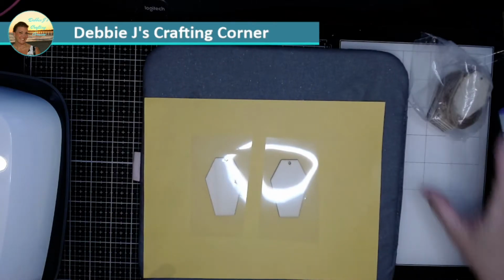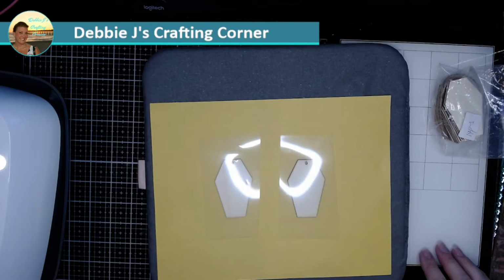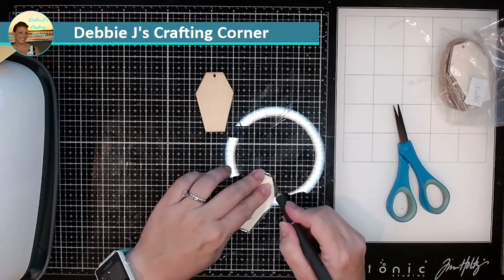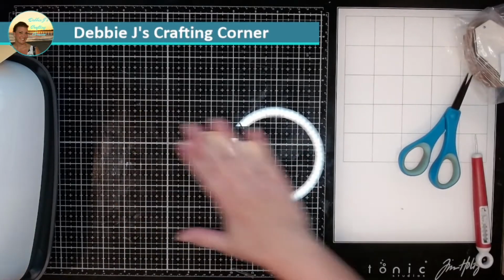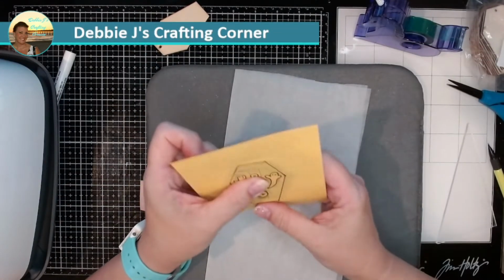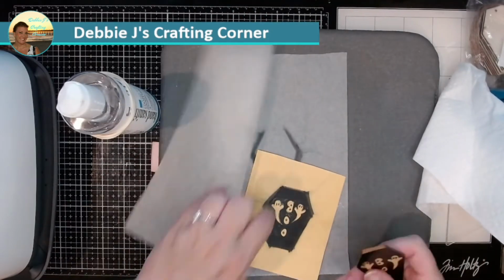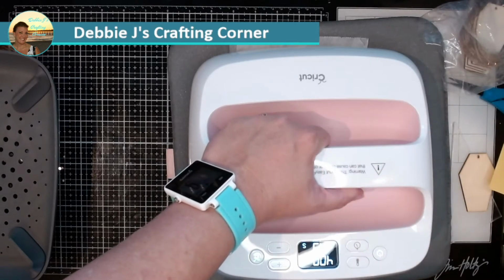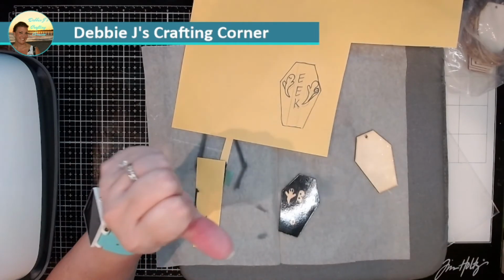Tring Artesprix Markers on wooden tags from Amazon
Join me for some fun Crafty Play time!

🛒Supplies
(I don't get paid to make these videos.  I love crafting and sharing with you.

1. ☕Buy me a cup of coffee! I need it!
2. 👍DO ALL THE THINGS!
3. 👩Be my guest!  I'd love for you to sign up to be a guest crafter on an upcoming LIVE!
4. 🎨Inspire me! Pick your favorite projects to be the inspiration for an upcoming LIVE Stream!
5.👋Come Hang out! Join my Facebook Group – Crafting with Debbie, and show us your creations!